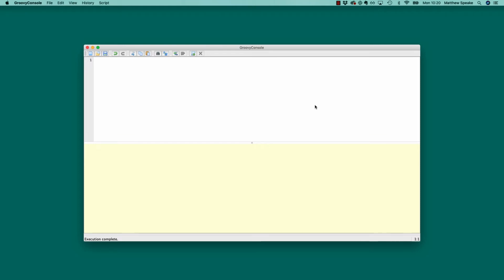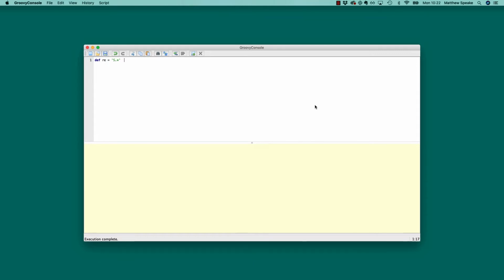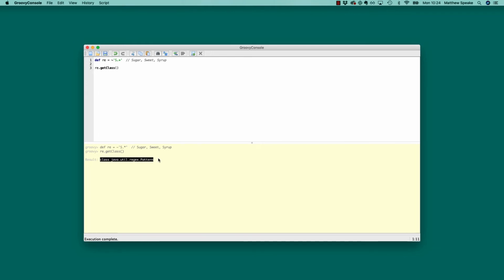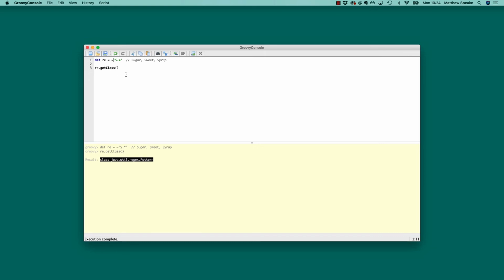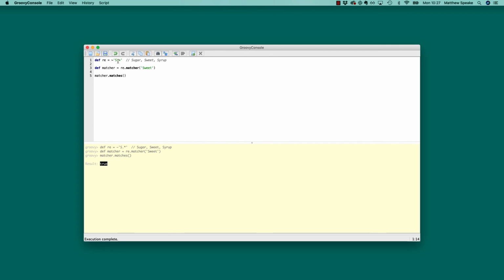Groovys Pattern Operator for Regular Expressions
How to use the pattern operator with Groovy regular expressions!